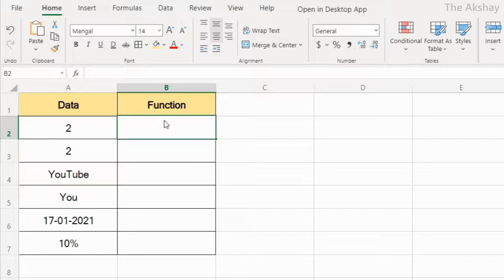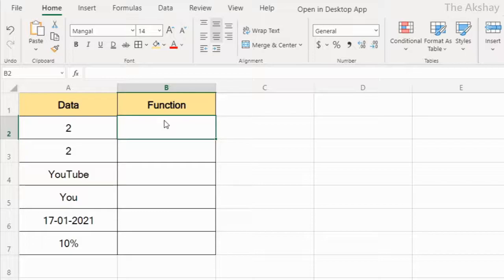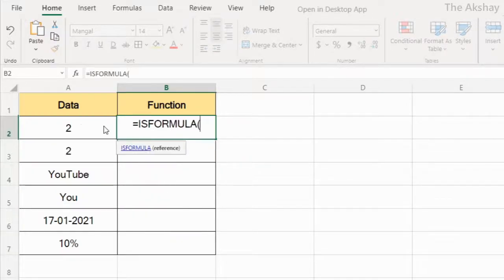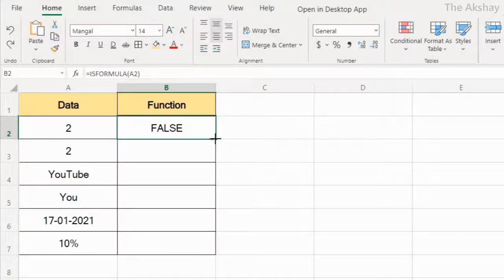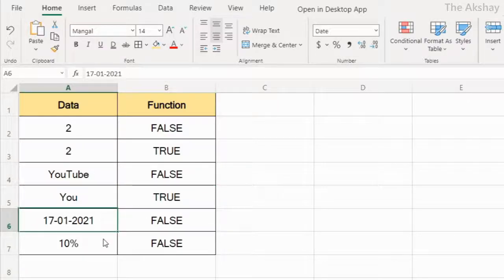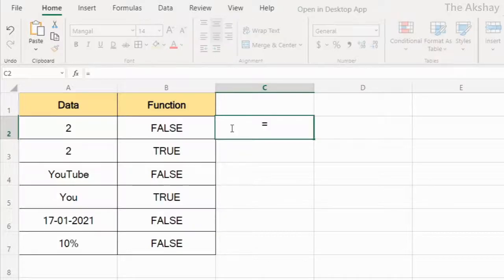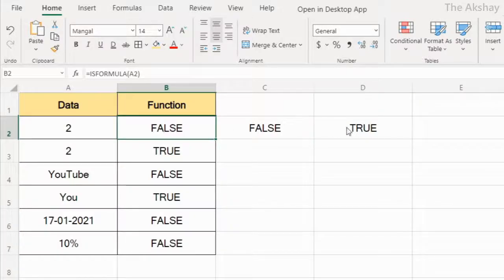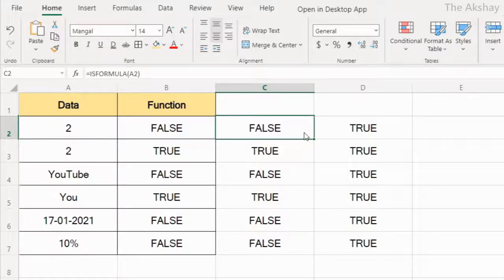ISFORMULA Function of Excel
ISFORMULA function in Excel returns TRUE if a cell contains formula otherwise FALSE.